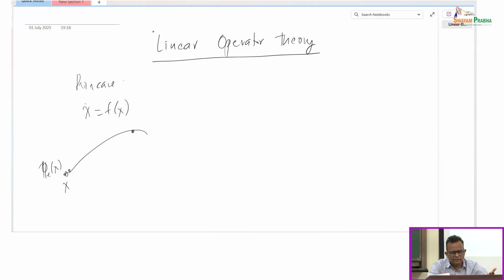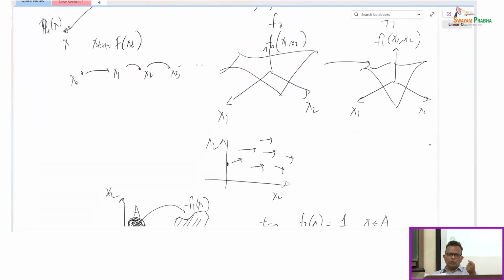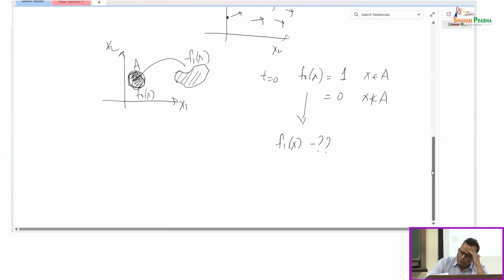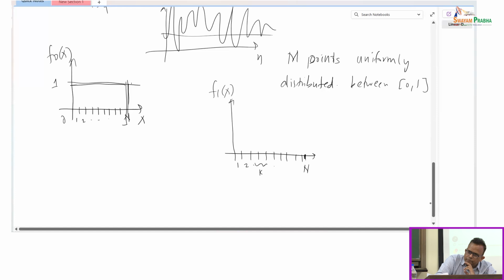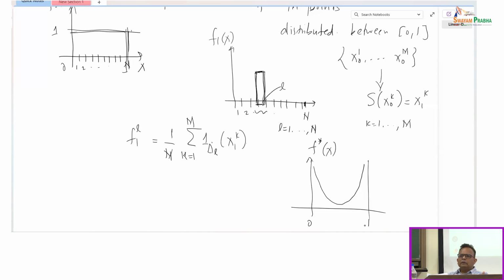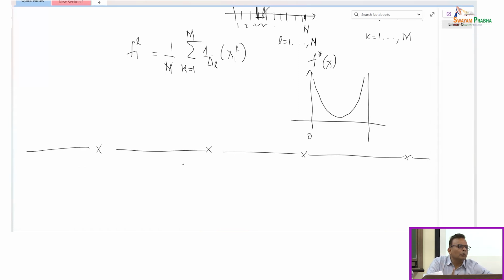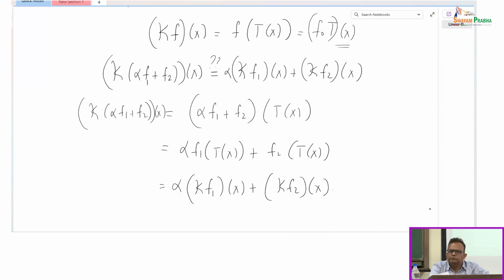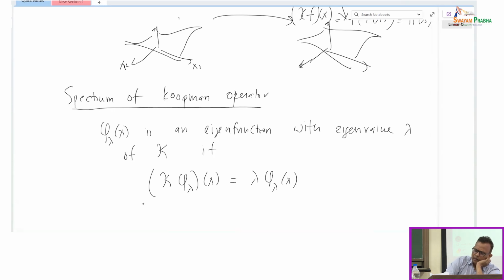L04 Preliminaries. Projection theorem for finite dimensional approx. Supervised & Un Supervised